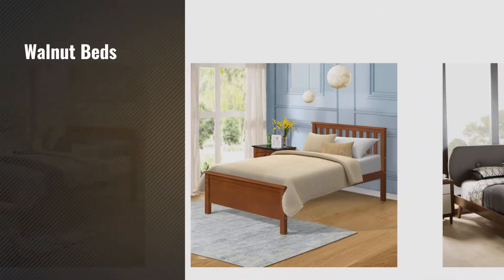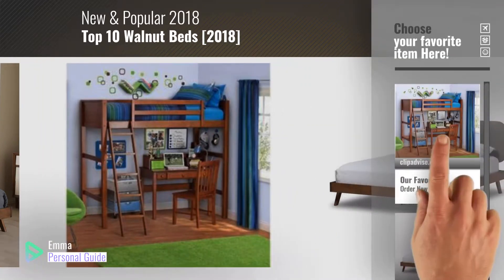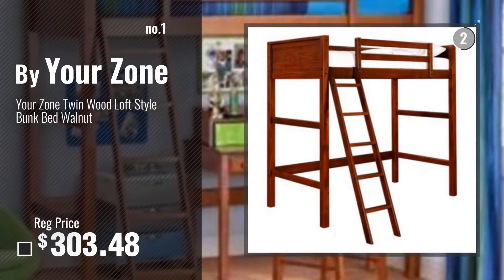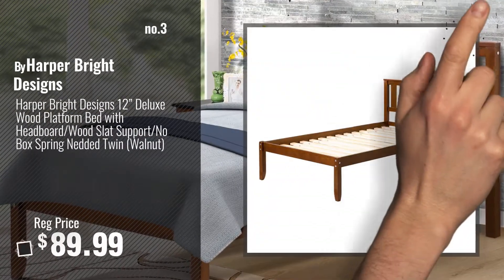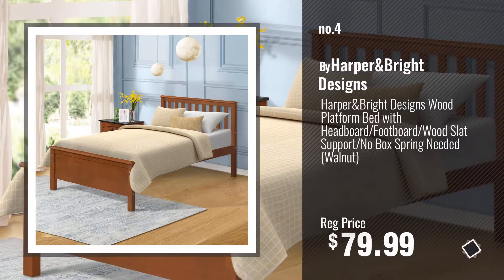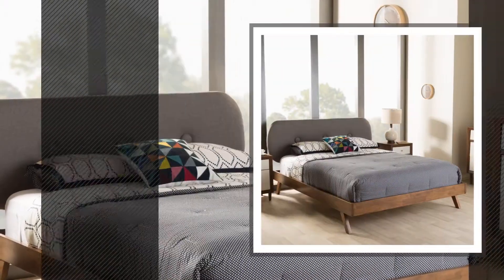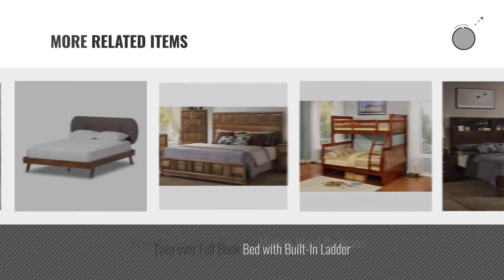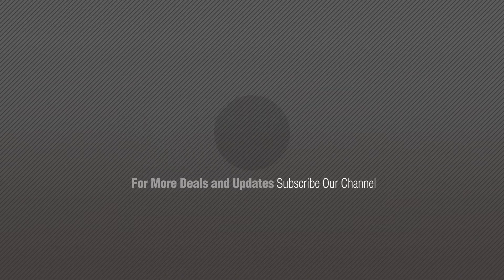Top 10 Walnut Beds [2018]: Your Zone Twin Wood Loft Style Bunk Bed Walnut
Black Friday / Cyber Monday Your Zone Twin Wood Loft Style Bunk Bed Walnut by Your Zone

Black Friday / Cyber Monday Baxton Studio Natalle Solid Walnut Wood Fabric Upholstered Platform Bed, Queen, Grey by Baxton Studio

Black Friday / Cyber Monday Harper Bright Designs 12” Deluxe Wood Platform Bed with Headboard/Wood Slat Support/No by Harper Bright Designs

Black Friday / Cyber Monday Harper&Bright Designs Wood Platform Bed with Headboard/Footboard/Wood Slat Support/No Box by Harper&Bright Designs

Black Friday / Cyber Monday Baxton Studio Penelope Mid-Century Modern Solid Walnut Wood Grey Fabric Upholstered Full by Wholesale Interiors

Black Friday / Cyber Monday Baxton Studio Penelope Mid-Century Modern Solid Walnut Wood Grey Fabric Upholstered Queen by Baxton Studio

Black Friday / Cyber Monday Merax Wood Platform Bed Frame Mattress Foundation with Headboard and Wooden Slat Support, by Merax